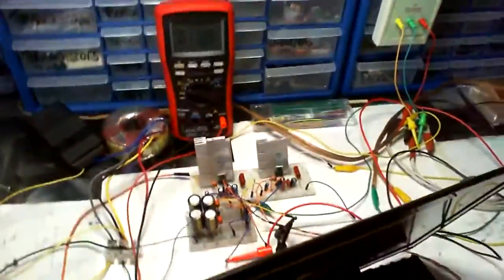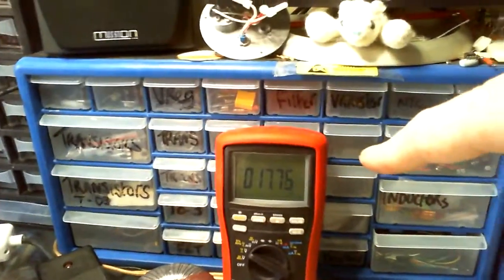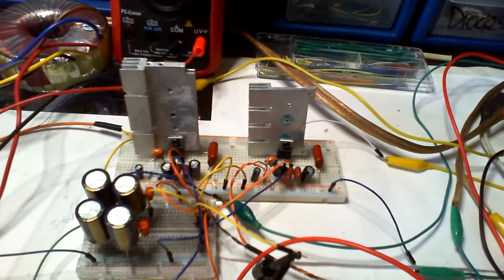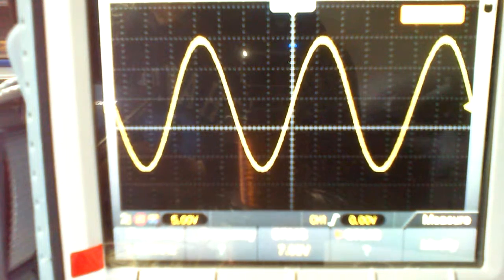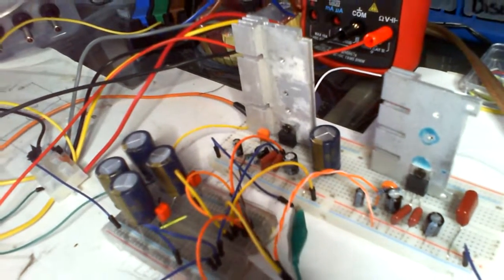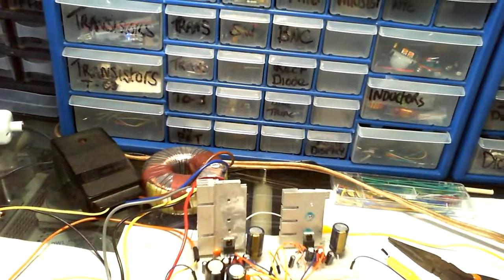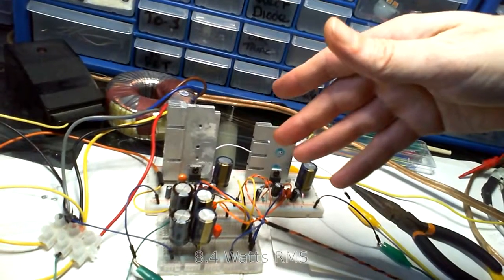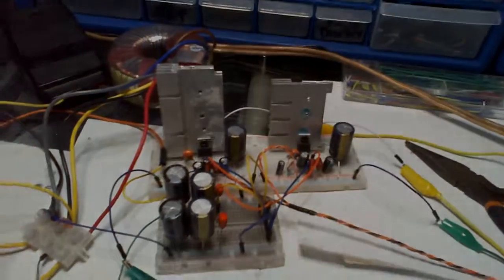Simpler Power Supply for LM1875 STEREO Amplifier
I decided to do away with the 24v 0 24v transformer for the power supply and use a 12v 0 12v instead. Doing this meant I could get rid of the voltage regulators and extra circuitry. The power supply is still dual rail/bipolar. Also I am not putting so much voltage into the LM1875's and they run cooler. I do a output power test to see how many watts RMS I can get out of one channel of this amplifier.